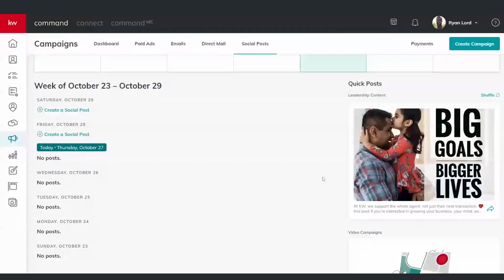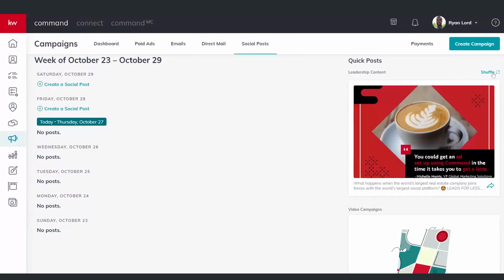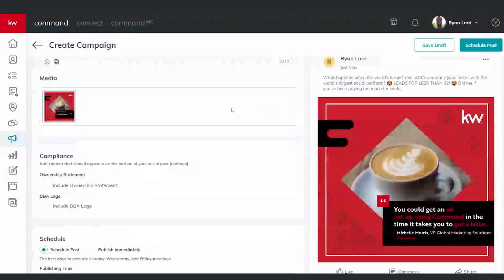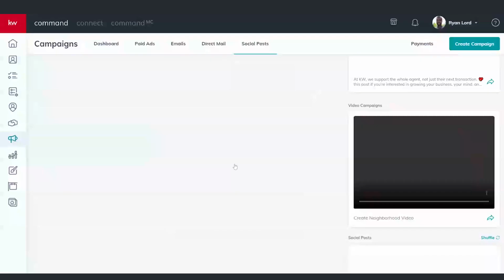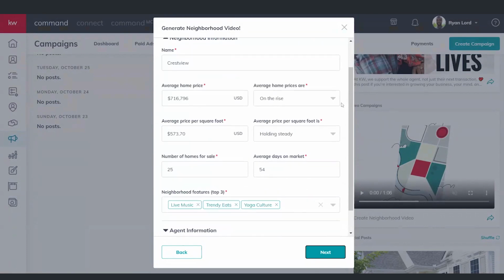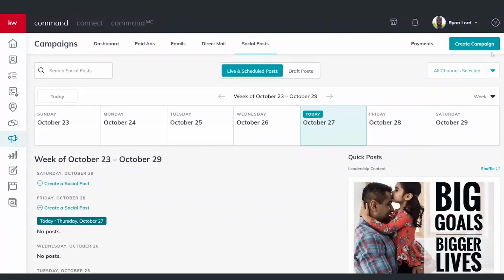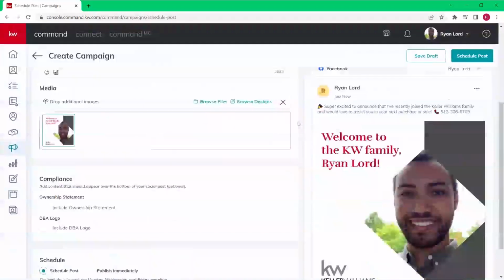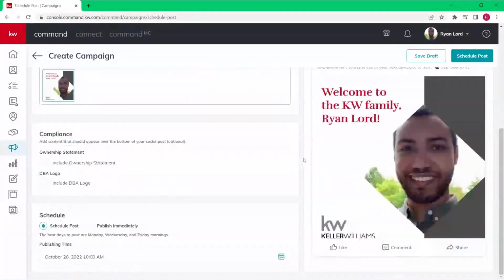Using Social Posts in Command | Command Training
Learn how to connect with your Sphere of Influence through social media with Social Post in Command.